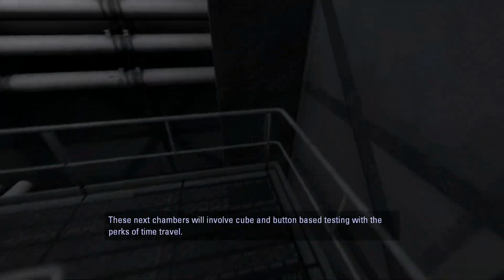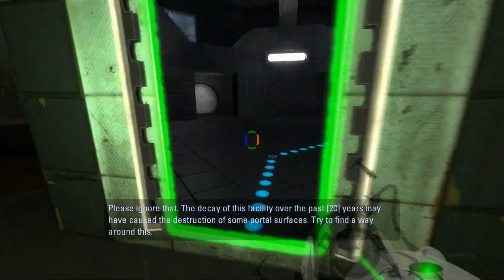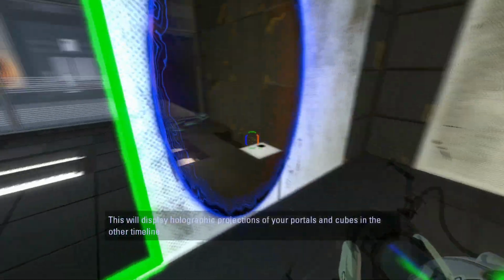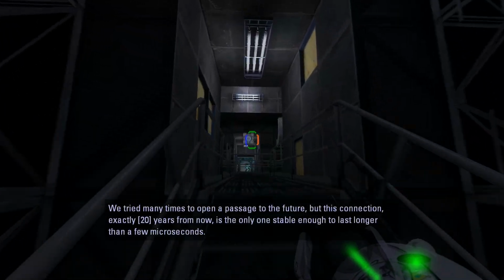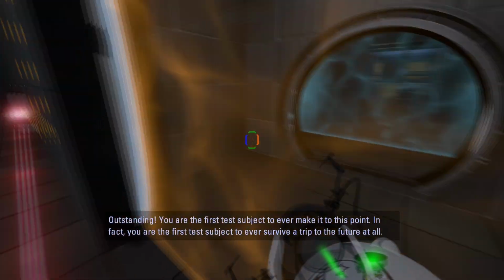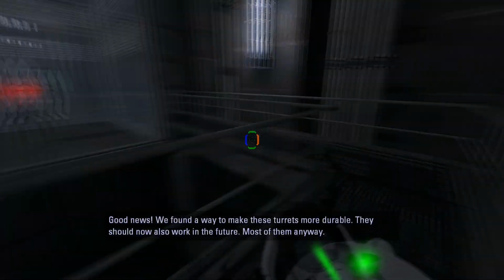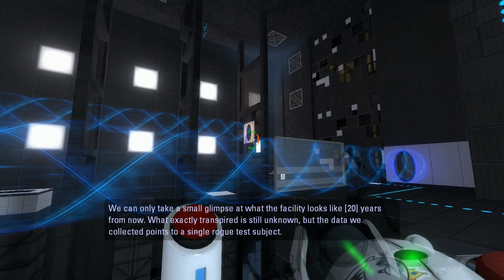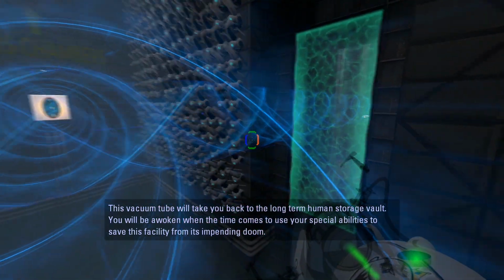Portal Reloaded in 20m40s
this is a render of the demos so it might look a bit weird at times also i forgot to turn on audio for the first chamber and a half and im not bothered to re-render the first level lol.